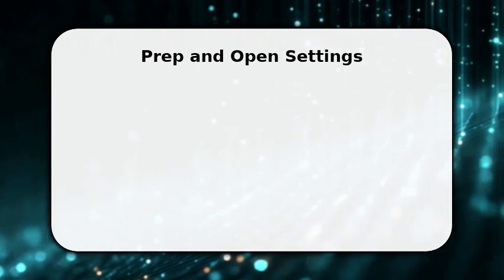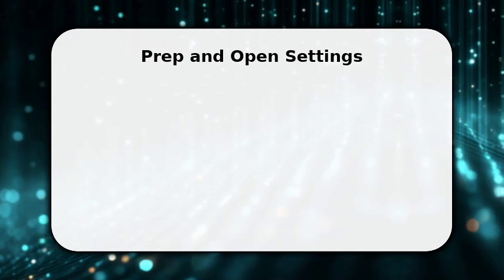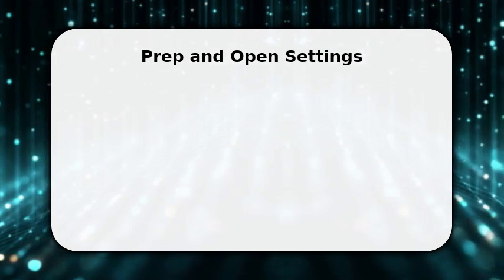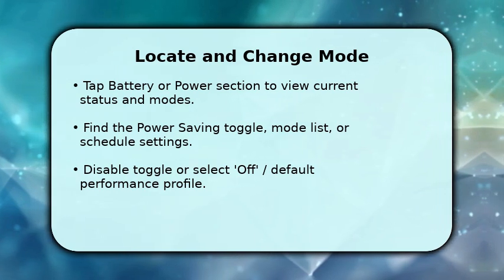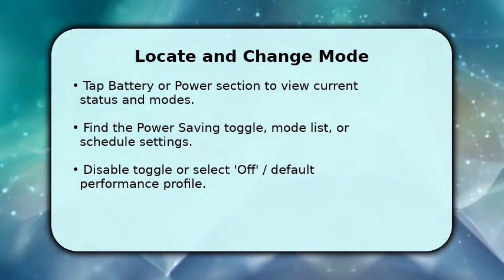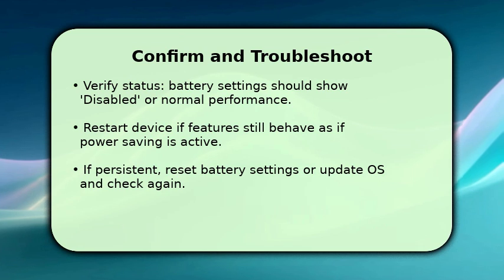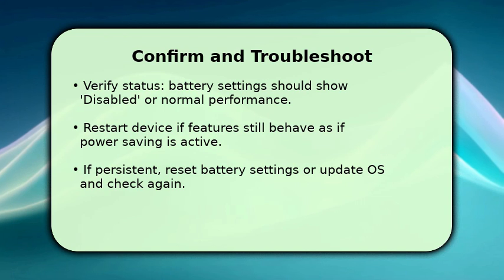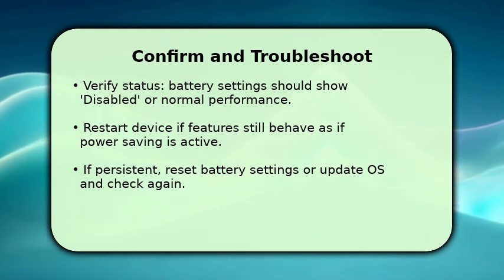How to Switch Off Power Saving Mode - Step by Step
How to Switch Off Power Saving Mode - Step by Step | 🔒 Surfshark VPN Deal — Stay private and secure. $1.99/mo + 3 Months Free ▸

Learn the simple steps to disable power saving mode on your device. This video guides you through each action required, ensuring a smooth transition back to normal operation without data loss or system issues.

disable Power Saving Mode, turn off energy saver settings, restore full performance, computer optimization guide, how to disable power saving on laptop/desktop, power management tips for Windows/MacOS, maximize device speed without data loss, step-by-step disabling of low battery mode, enhance system responsiveness when plugged in, turn off energy saver settings